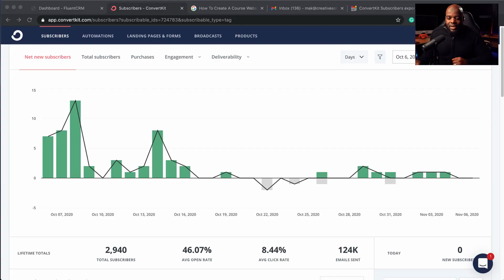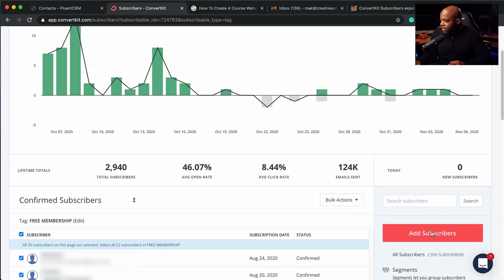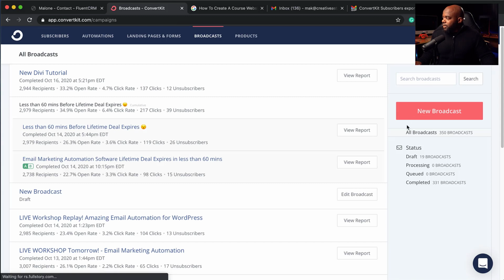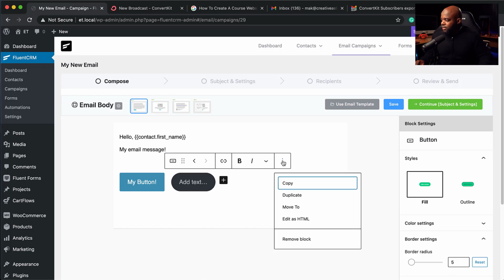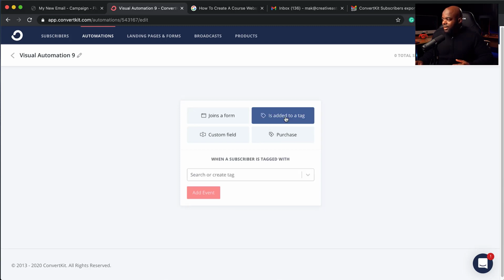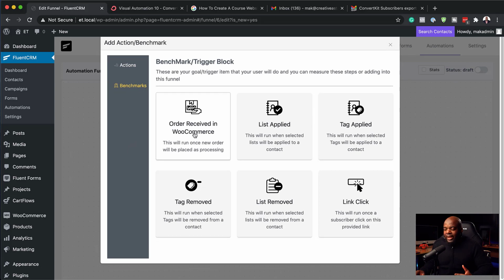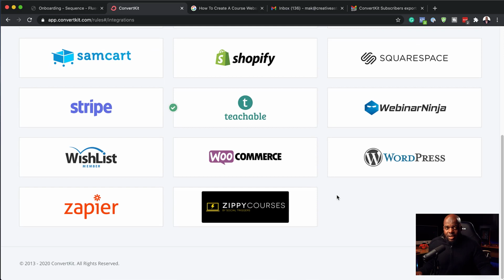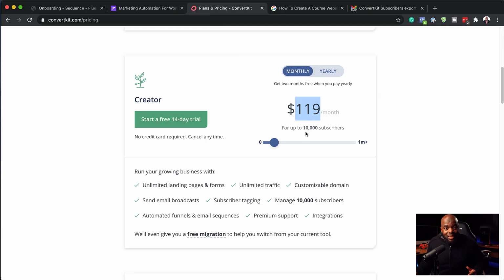FluentCRM vs Convertkit